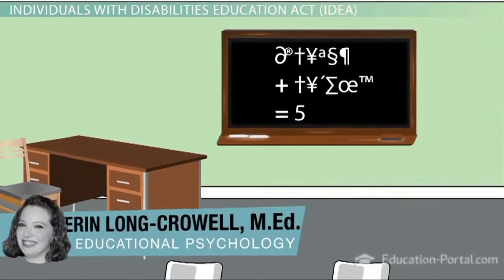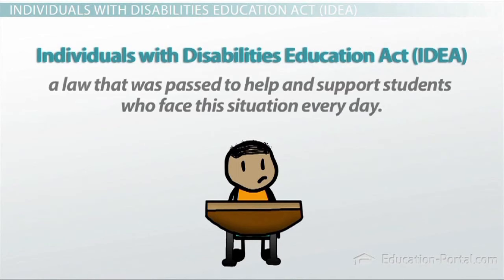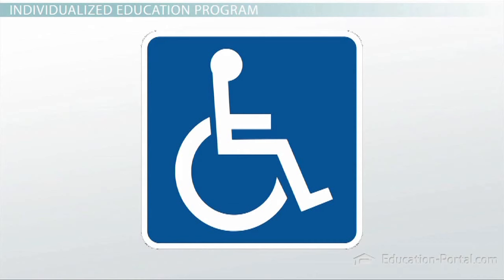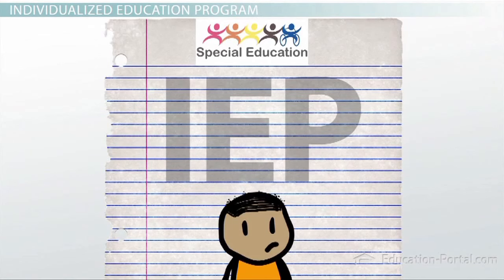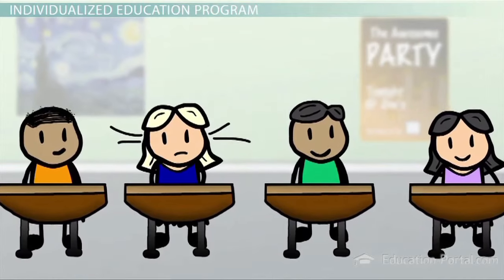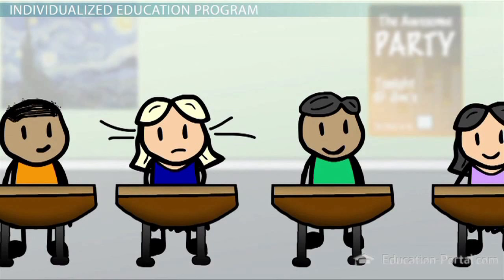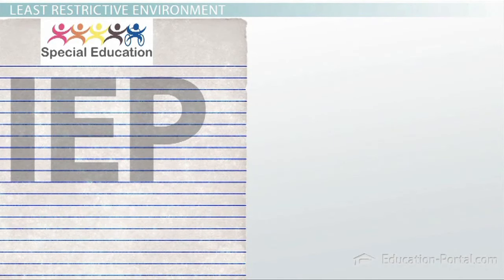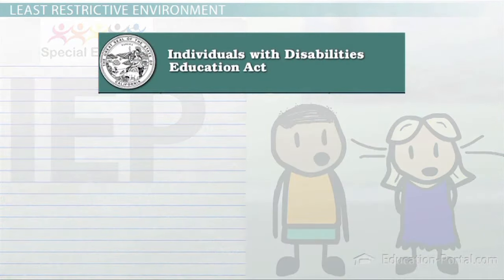IDEA: Individuals with Disabilities Education Act: History and Summary